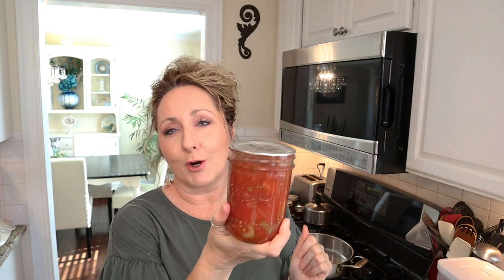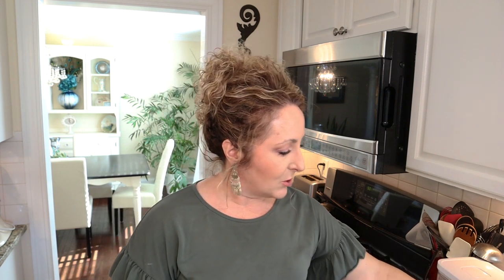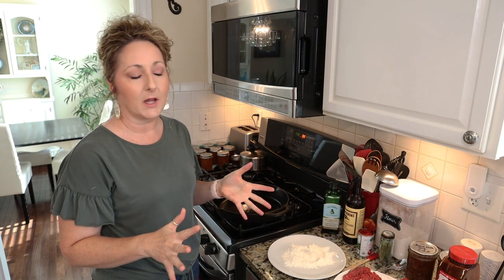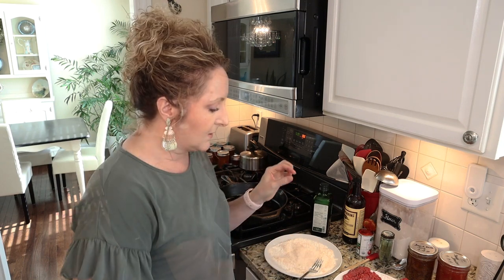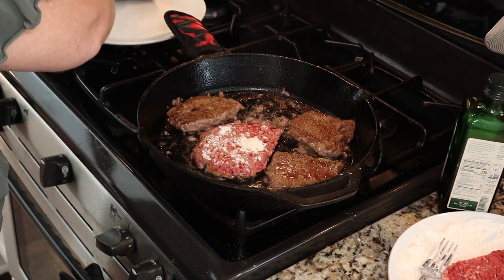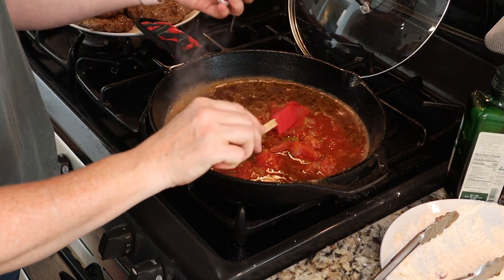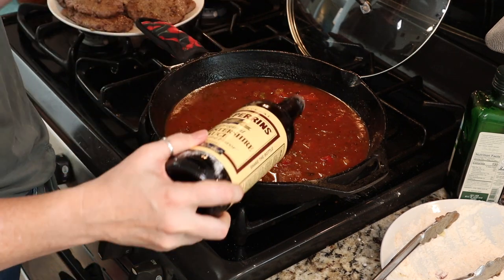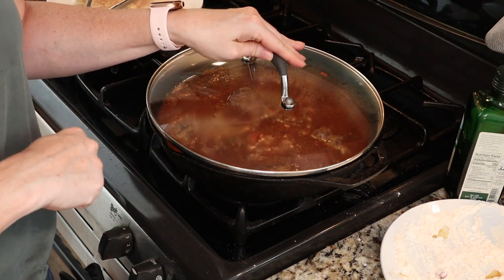Swiss Steak with Herbed Mashed Potatoes and Green Beans ~ Pantry Meal ~ Dinner Idea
Take inspiration from your home canned pantry to make this easy meal. Not a canner?... no worries, I have included instructions for you as well!

11/2 - 2lbs. cubed steak
1/2-3/4 c. flour seasoned with 2 t. seasoned salt and pepper
2-3 T. olive oil
1 pint home canned French Onion Soup
OR
1 c. beef stock, 1 large onion-sliced, 2 cloves of garlic-chopped and 1/2 c. dry wine
1 pint home canned stewed tomatoes
OR
1 14 oz. can of stewed or diced tomatoes
2 T. Worcestershire Sauce
1-2 bay leaves

Dredge steaks in seasoned flour.  Sear each side in olive oil in oven safe skillet 2-3 minutes until caramelized.  Set steak aside.  Add the rest of the ingredients to skillet and bring to a simmer.  Add steaks back into skillet with gravy, cover and bake in pre-heated 350* oven for 45 minutes.  Remove lid and continue baking for an additional 15 minutes or until steaks are fork tender.

Alternate instructions:
Dredge steaks in seasoned flour.  Sear each side in olive oil in oven safe skillet 2-3 minutes until caramelized.  Set steak aside.  Add another tablespoon of oil and saute onions and garlic for about 3 minutes.  Deglaze pan with wine if using, cook and additional minute.  Add stock and the rest of the ingredients and bring to a simmer.  Add steaks back into skillet with gravy, cover and bake in pre-heated 350* oven for 45 minutes.  Remove lid and continue baking for an additional 15 minutes or until steaks are fork tender.

If making herbed mashed potatoes from scratch, add 1/2 t. each dried rosemary, thyme and parsley to your preferred method of making mashed potatoes. (See link if you want to know how I make mine from scratch)

Lodge Cast Iron 10" Skillet
Lodge Cast Iron 12" Skillet
Lodge Enameled Dutch Oven

xo~Carol